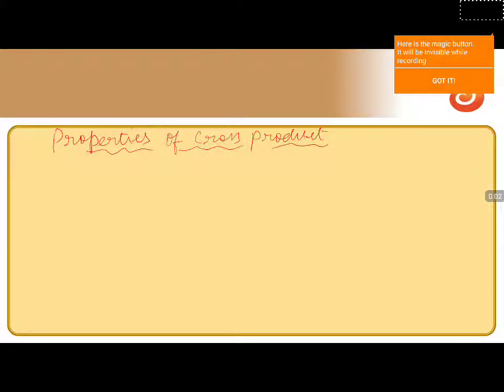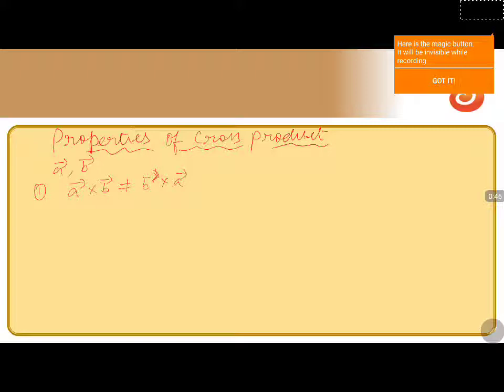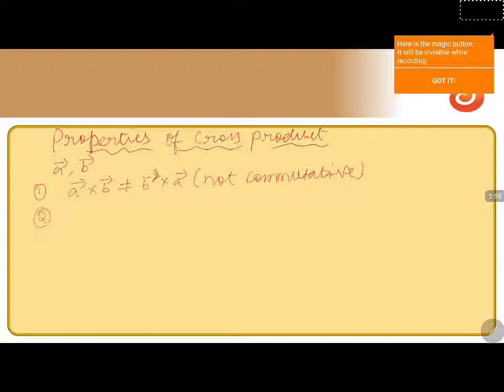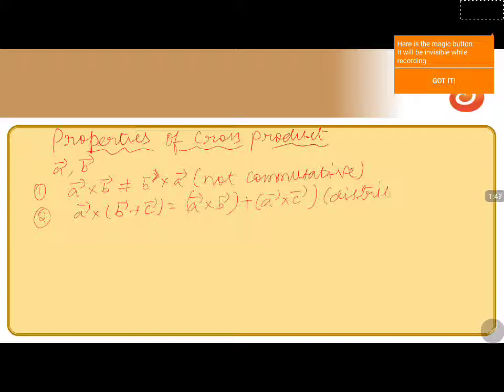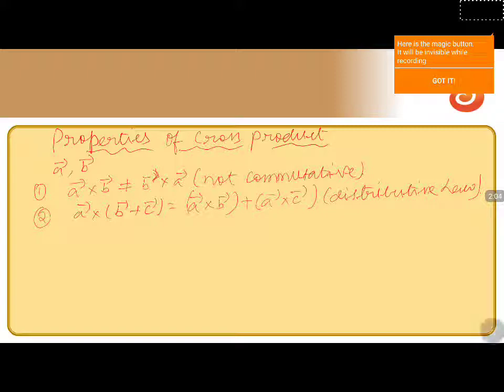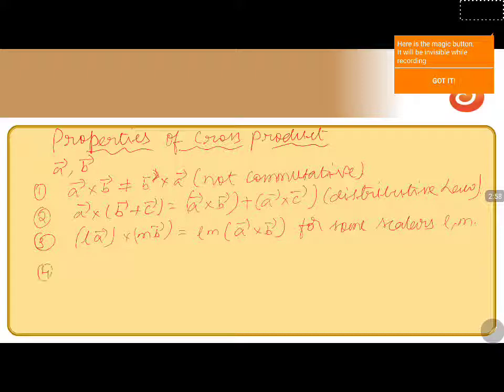PU 2 | KCET S2 | Maths | Vectors | Lecture 7 | Slide 25 | Properties of Cross Product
Welcome to Concept Videos for KCET! This slide will explain Vectors. We will focus on Properties of Cross Product. We are sure you will have an effective learning experience.